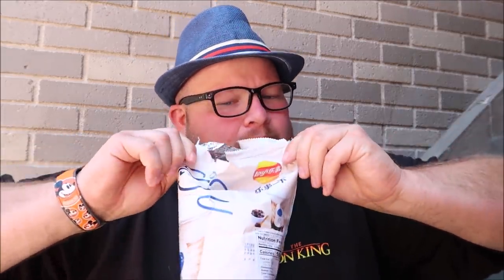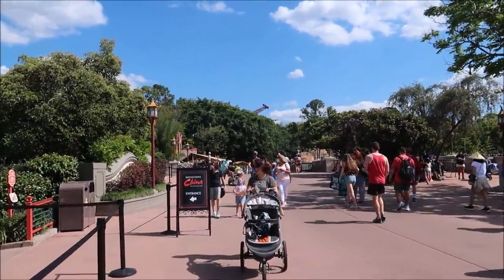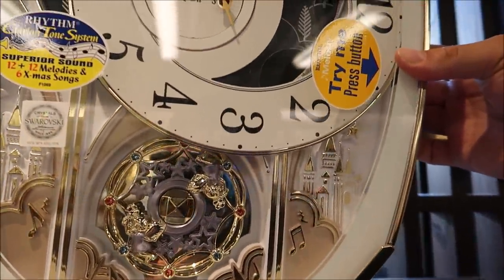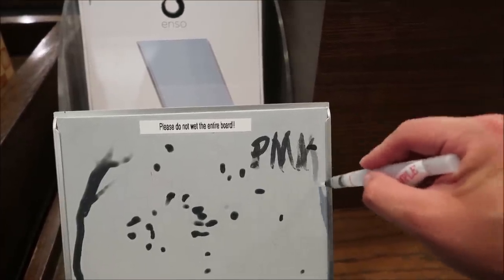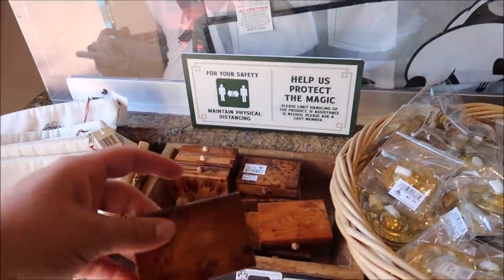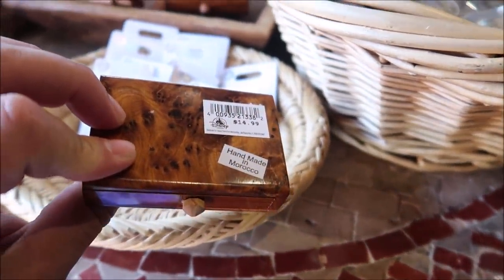Epcot World Showcase Shopping 2021 | Buying Cool Unique Things In Each Country At Walt Disney World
The World Showcase 11 “countries” and 4,000 years of history, culture and food. From the streets of Paris to the Bavarian countryside, You can immerse themselves in the architecture, landscapes, streetscapes, attractions, shops and restaurants of 11 themed pavilions—each staffed by actual citizens from these countries:

    Mexico
    Norway
    China
    Germany
    Italy
    United States
    Japan
    Morocco
    France
    United Kingdom
    Canada

World Showcase began as a personal passion of Walt Disney, who envisioned an Experimental Prototype Community of Tomorrow (EPCOT), a global community where visiting Guests could assimilate the sights and sounds of the world.

3211 Vineland Rd
PMB# 244

Andrew Singer

Tasha Burns

Karin Misdom

Meredith Tew

AVEIRO DAN

Mat Saunders

Neil Roberts

Keith Lousley

Jonathan A Bourdeau

Tiffany Balbuza

Dalton Elethorp

Erin Bowman

Steve W

Brock shipley

Andrew Frueh

James Emory

Catherine&Chris

Gary Woodruff

Wendy Reinmiller

Joe Doyle

Marcie Lee

JT McWilliams

Theresa Asperti

Kate Francis

Will Culbertson

Phillip Beaulieu

April King

Stephanie Wheeler

Whiskey Sipping Papa

Jonathan Wyman

Sparrøw Rollins

Dustin Whitfield

Jeff Blacker

Joe Couture

Shawn Nava

Alexondra Lee

Ron Fox

Nickr2190

Tracie Hess

Lee Taylor

Jennifer Stewart

Googly BearKEB

Rollerblades451

It’s Pat

Brian H

Jason Barb Winget

Rebecca Anderson

Jenny Walter

Ashley Short

Jon May

Lisa A

Tamara Janowski

Jenni

Ian Boldsworth

Kim Wilson

Mat Piscatella

Amanda AJ

Heather Ludwig

Bill Barsh

Bobby Tyning

Sarah

Kirk Hofeling

Josh

Sherman_117

Janet S.

Ashley Whitaker

Stacie Webster

Patricia Jean

Joy Frye

Blake McAskill

Alli Nivison

Britt Graves

Paige Elliott

Chris Yobb

Bronwyn Hayes

Arthur Childs

Jessica Fox

ALEXSANDRA WATSON

Troy Parker

Kevin K.

The Zimmermans

tabetha p

Mike Wennmacher

Prinsez54

Liz Walsh

Eric Eggink

Bobby Preteau

Chad Jennings

Rachel Son

Chris p

Stacy Ludwig

Ryan Tyler

Victoria Thompson

ERNIE NOLTE

Mike Elliott

Linda Bradbeer

Robert Belliveau

Tina Spicer

Edward Williams

Kayla Barnett

Kristi Mikle

James Connelly

Regina & Michael

Ann Kennedy

Jill Burns

Guy Turnquist

Shane Hebert

Christine Beebe

Rachel Warde

Sheryl Potter

ScubaCat3

Texas Takes

Dawn Fawcett

Jesse Burrows

Brock Belinske

Tracey Armstrong

Thomas Young

Mary Place